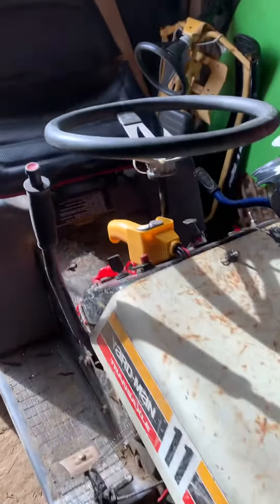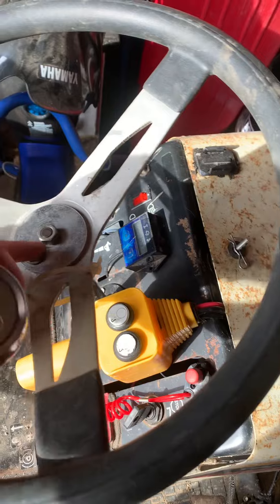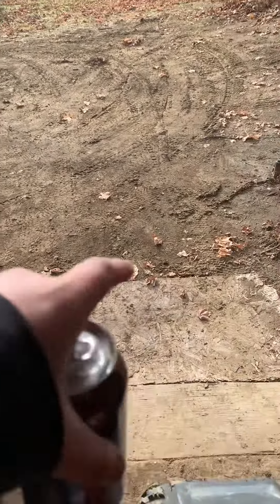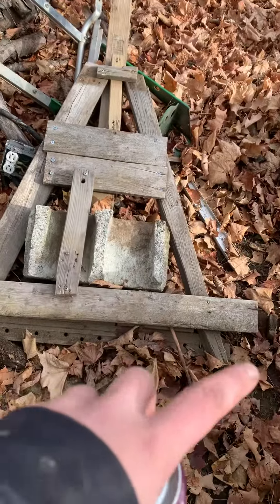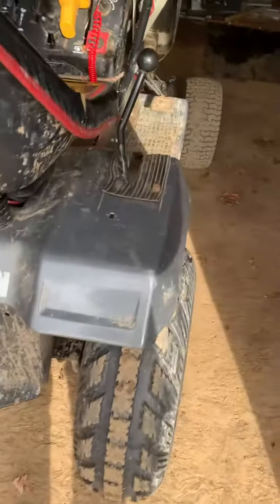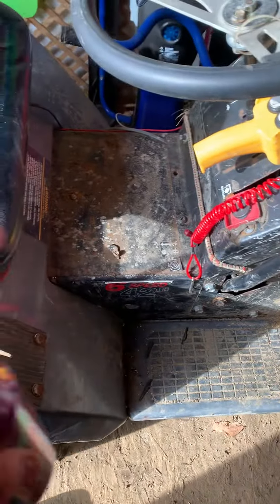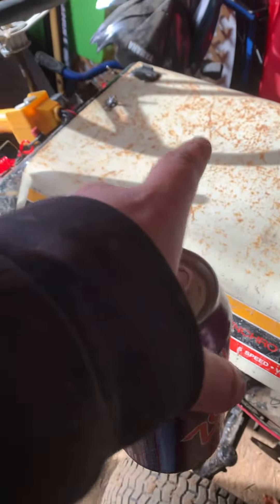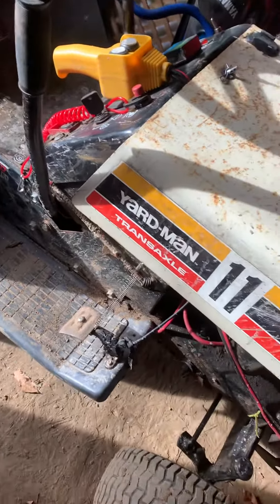Shop update and other plans